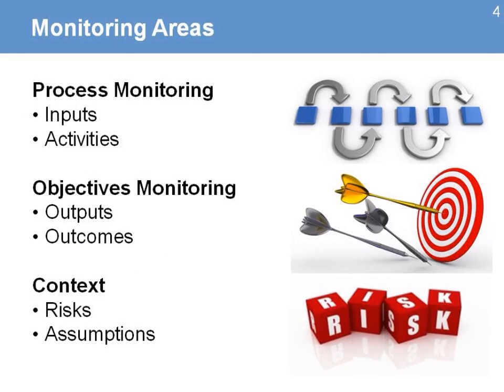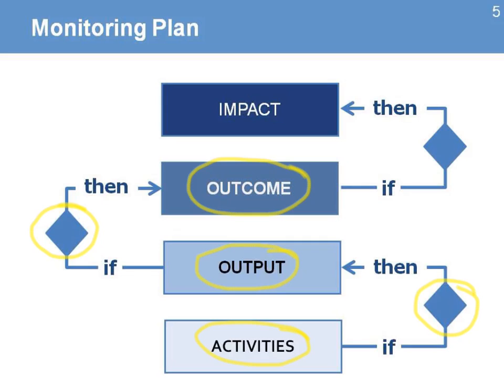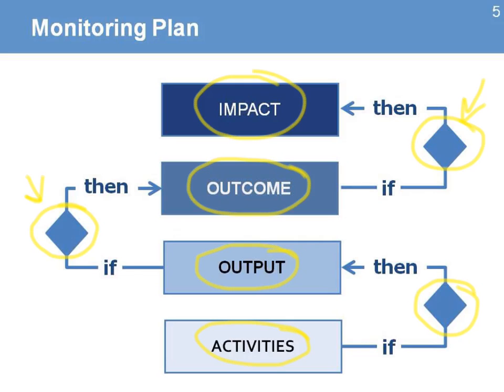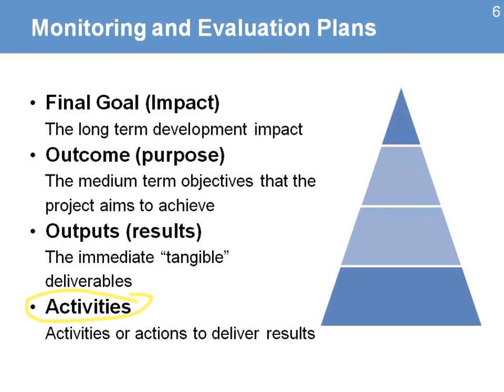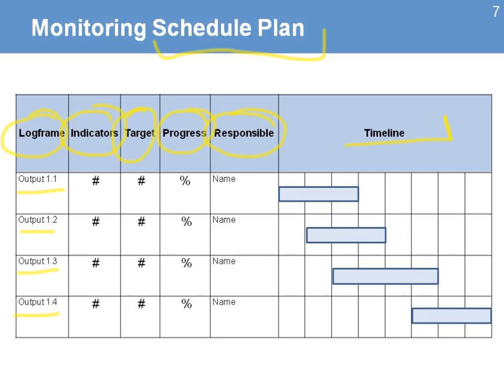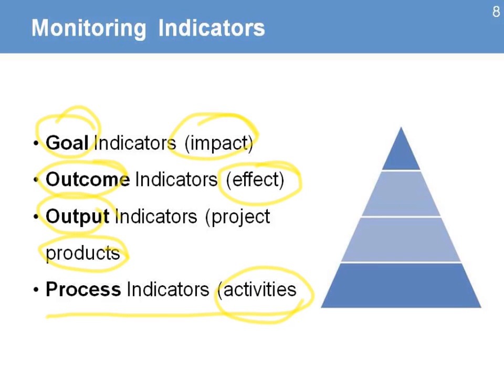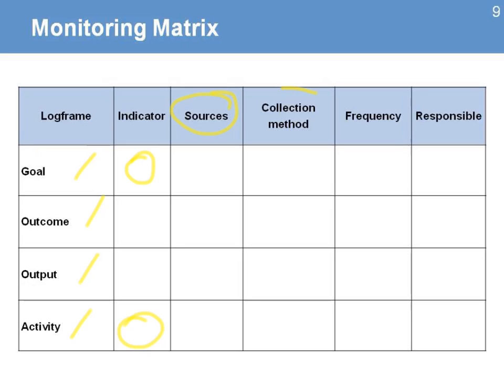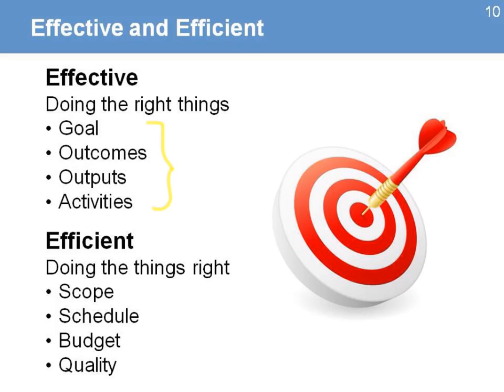APM 2-4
pm4dev